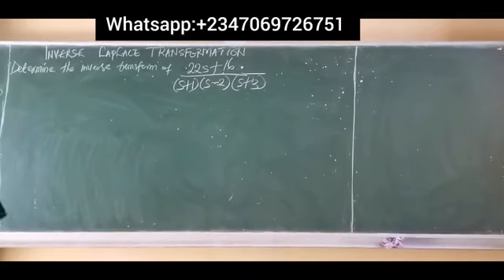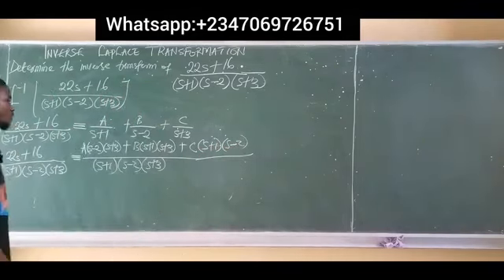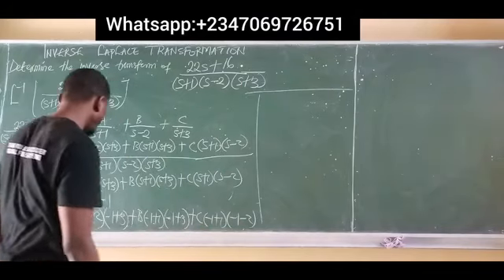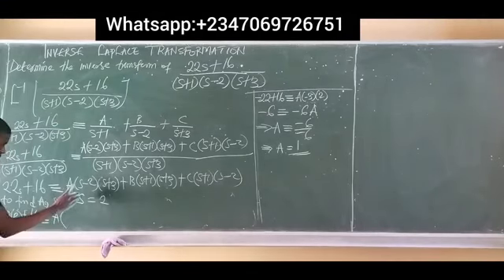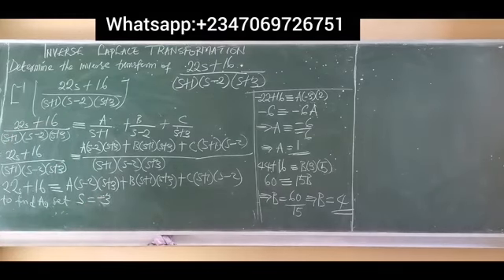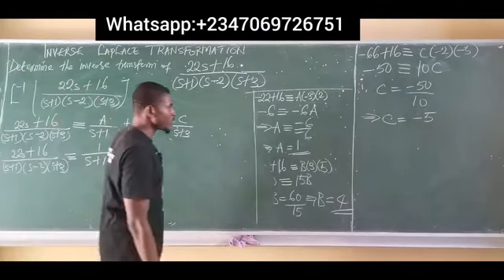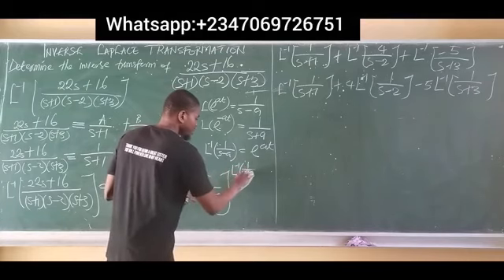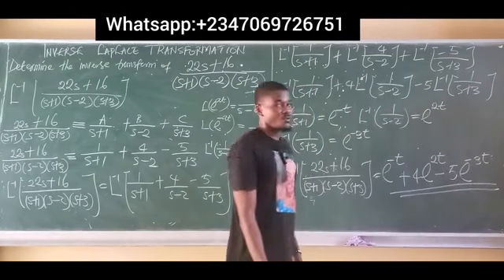Inverse Laplace Transformation, sample Problem 2||inverse transform of (22s+16)/(s+1)(s-2) (s+3)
This is a second video to explain the concepts of inverse Laplace Transformation. It involves decomposing a compound fraction into two simple fractions using the principle of partial fraction.